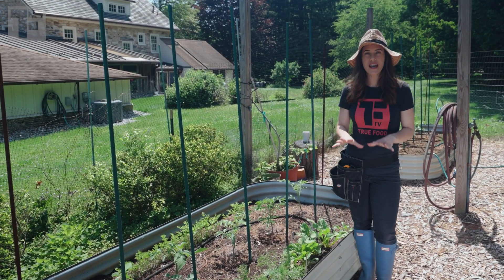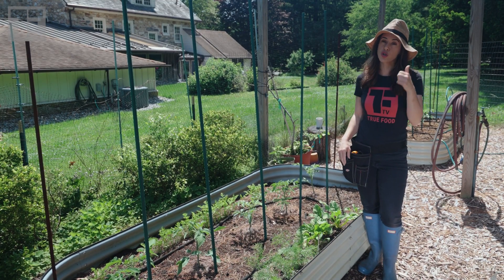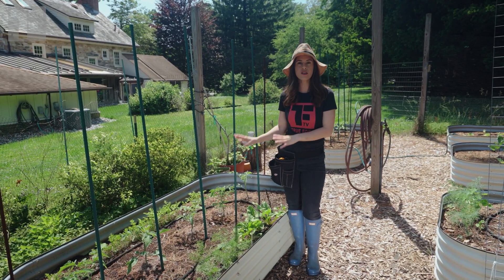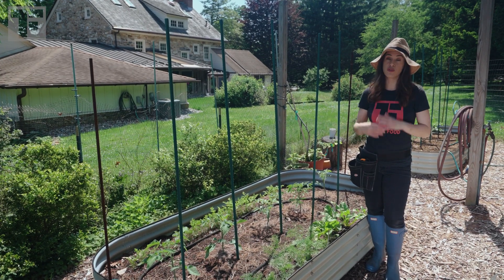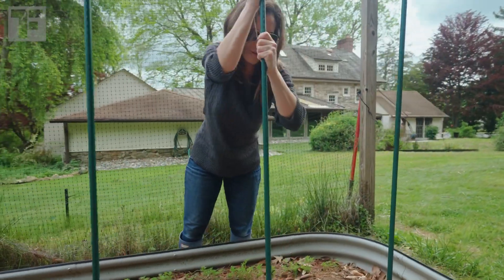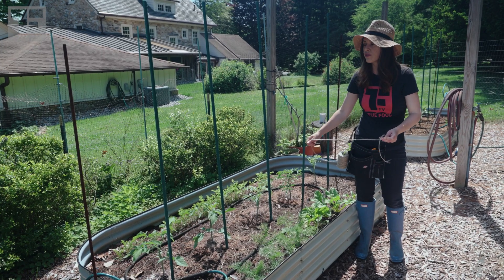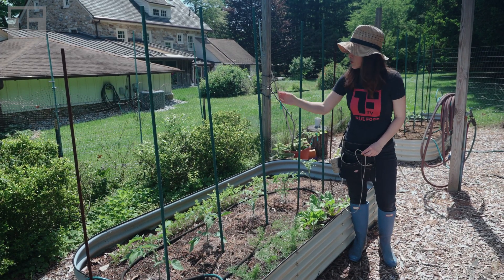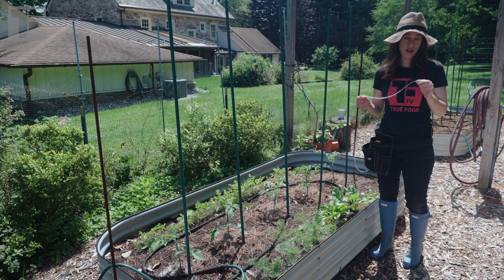How to stake and string heirloom tomatoes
Forget tomato cages! Here's the BEST way to support your indeterminate, heirloom tomatoes with my own version of the Florida Weave.